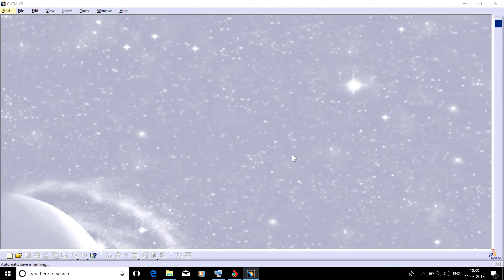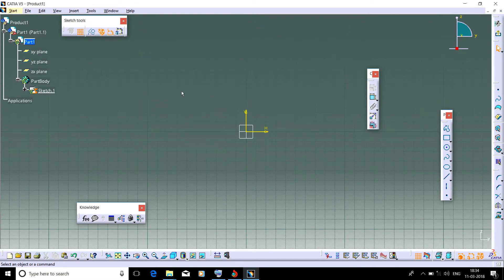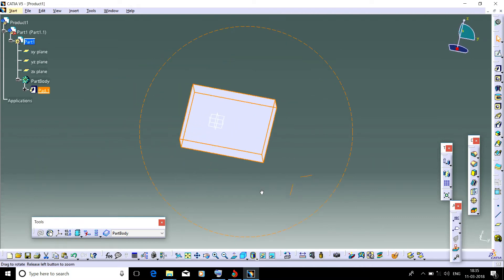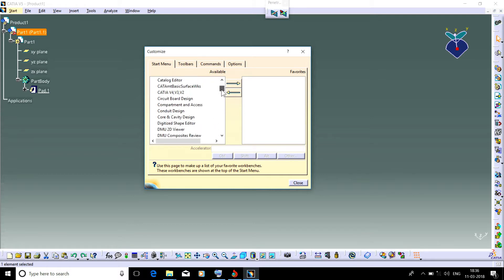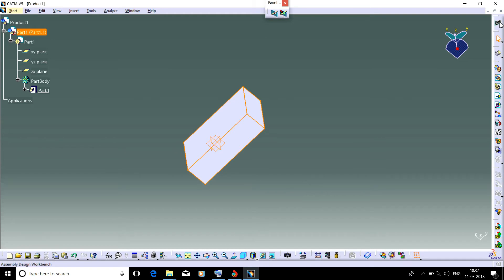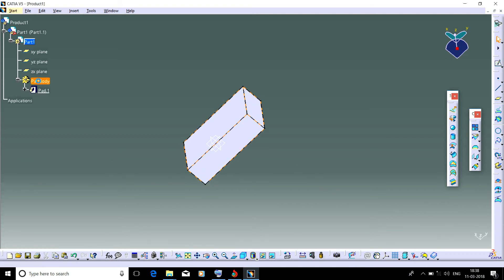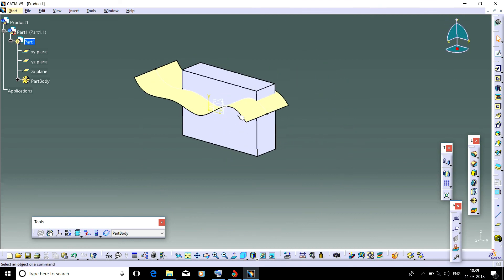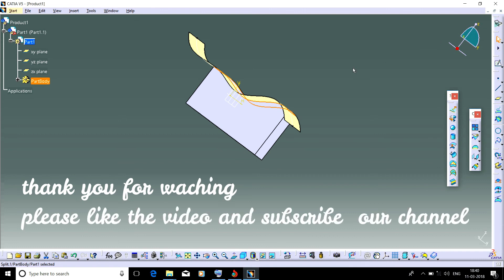How to Customise Catia V5 User Interface part 1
this tutorial enbales you to customise the workbenches which are offently used catia v5
-how to customize the workbenches
-to customize userinterface
- tips and trics